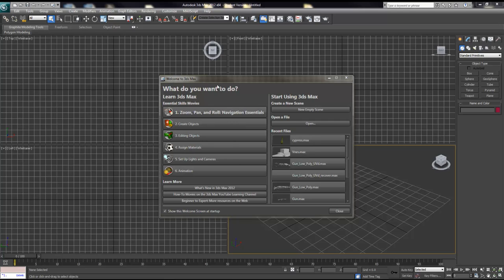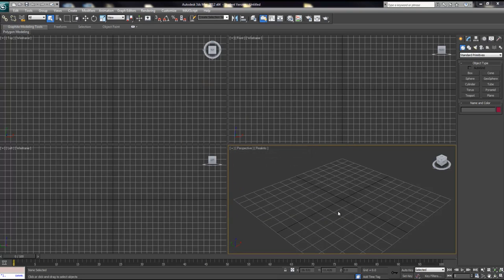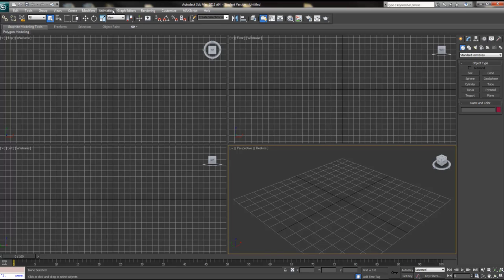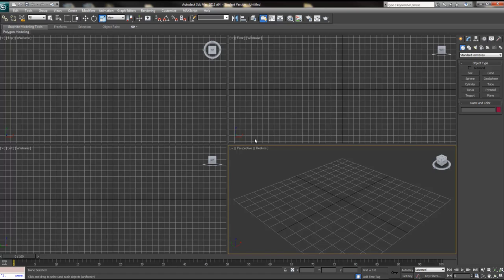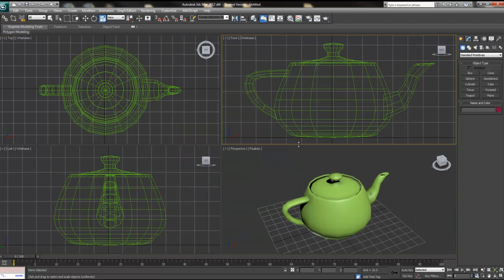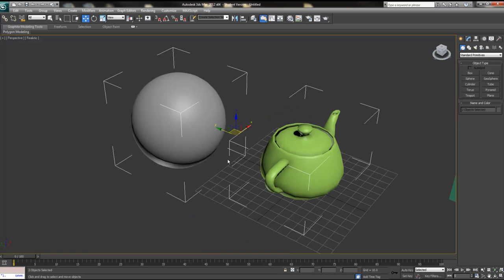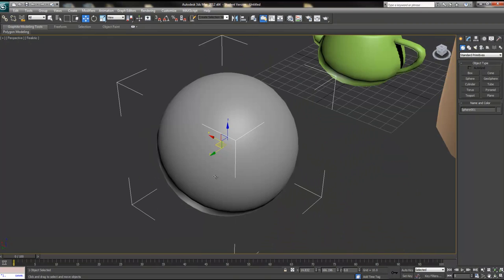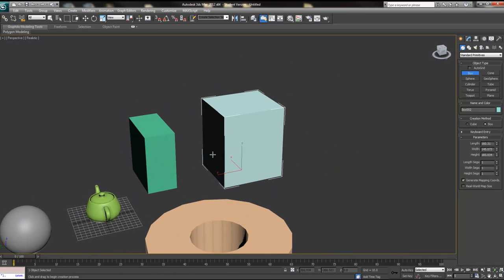FUTUREWORKS - Introduction to 3Ds_Max - UI and Navigation 1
by James Burton